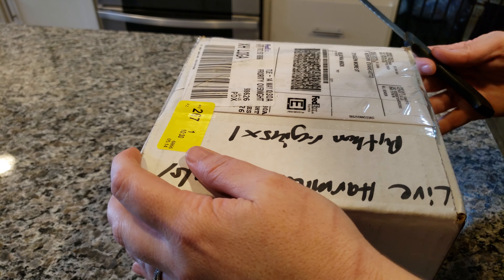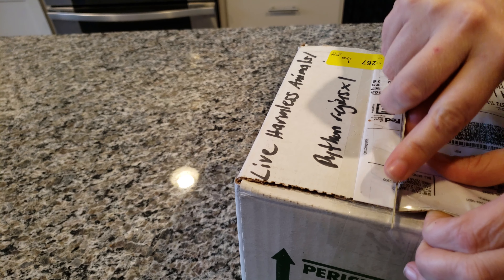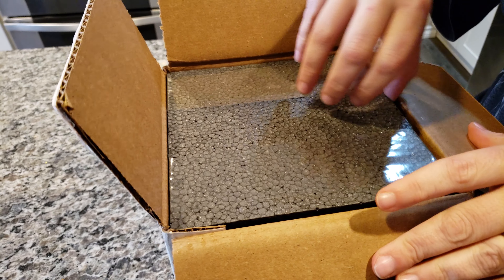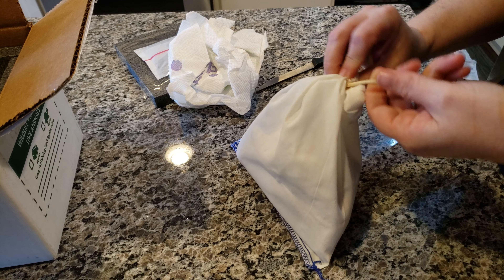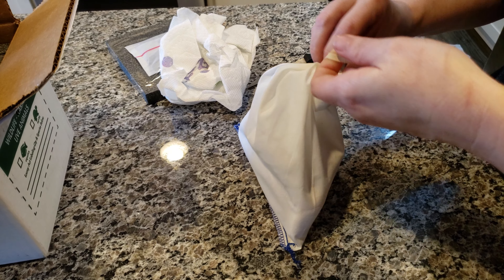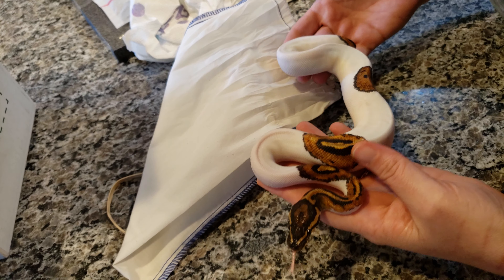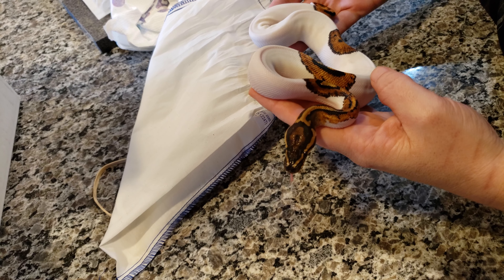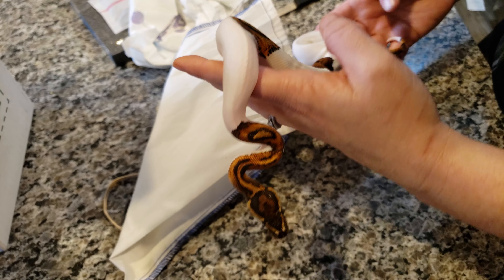Box Opening 5/14/19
From Florida Reptile Ranch